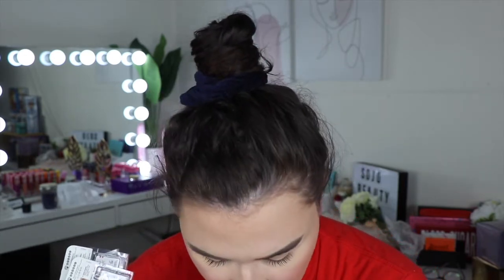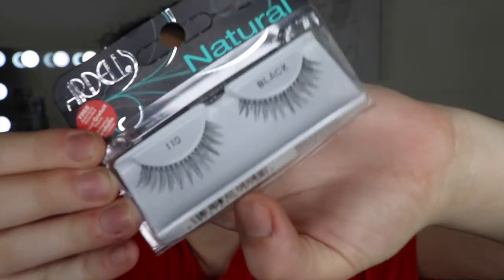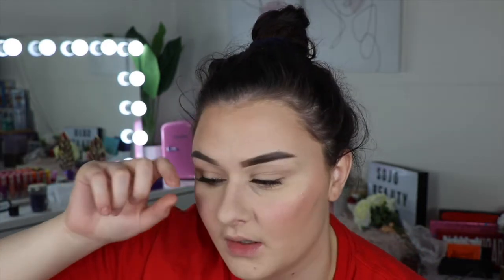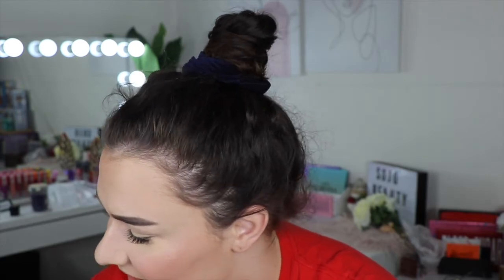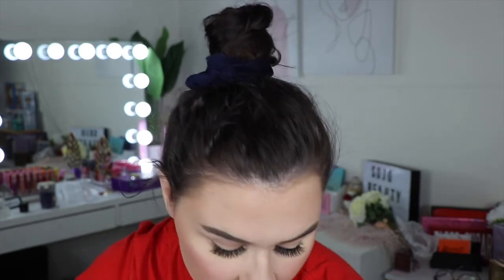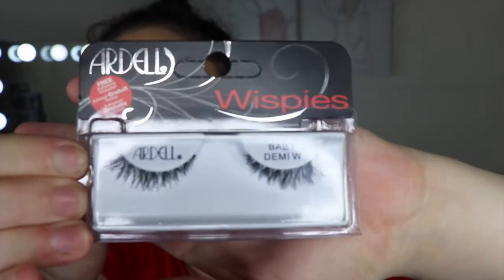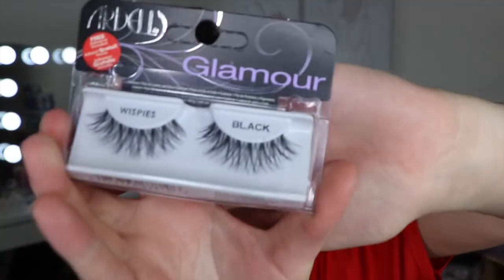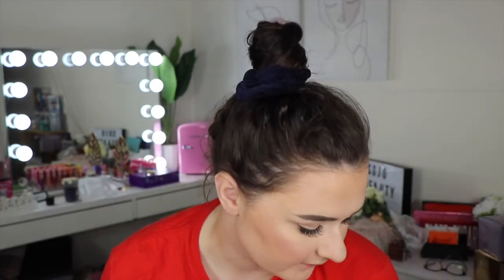ADRELL LASH TRY ON HAUL! SoJo Beauty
Hey guys, I was recently sent some lashes from Ardell so I thought I would try them on for you!